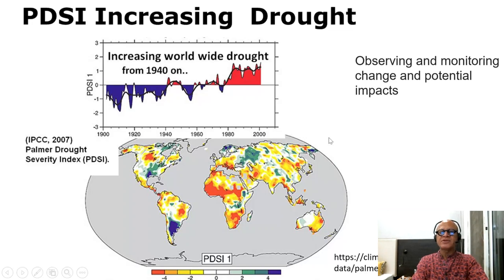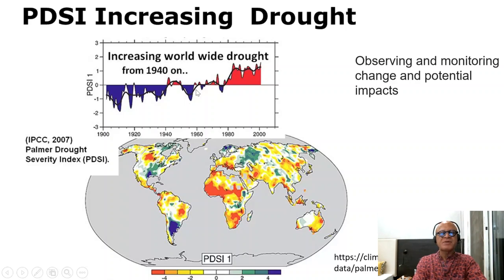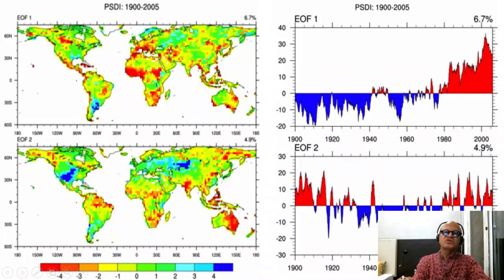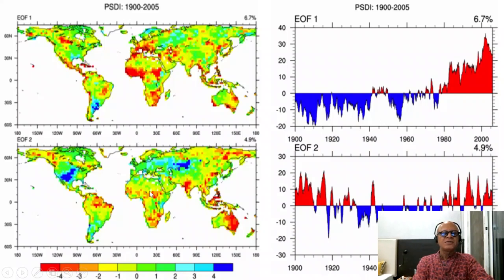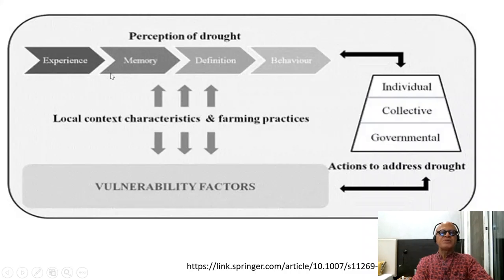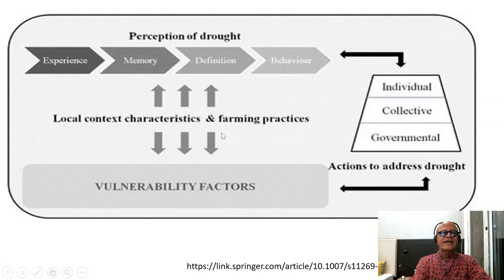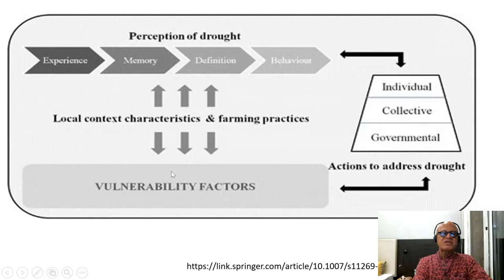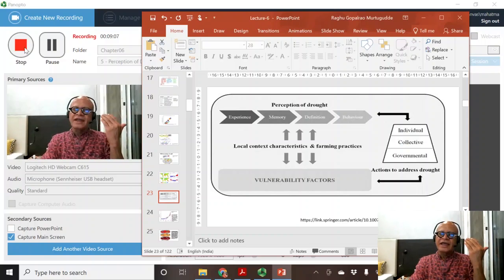5 Perception of Drought